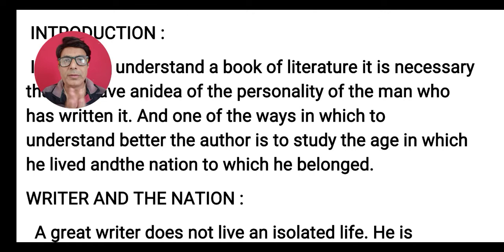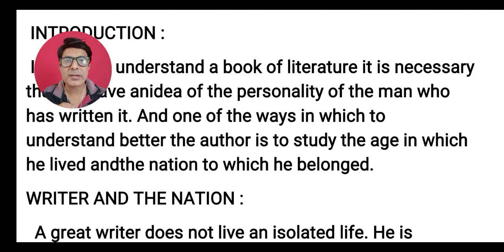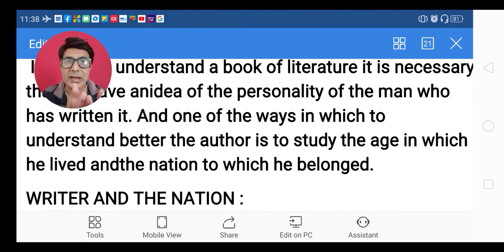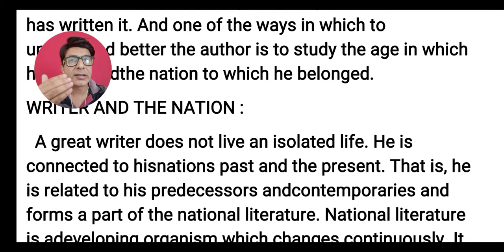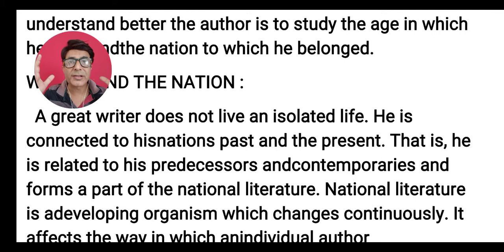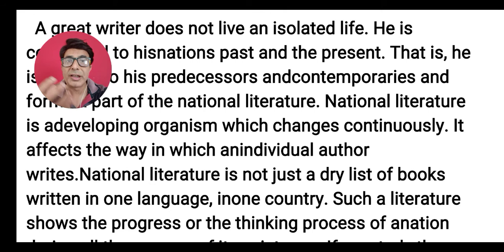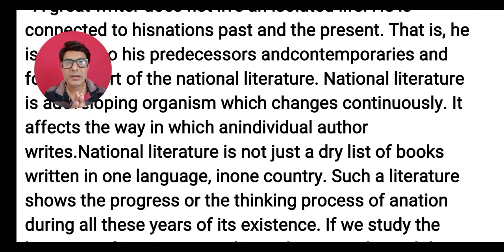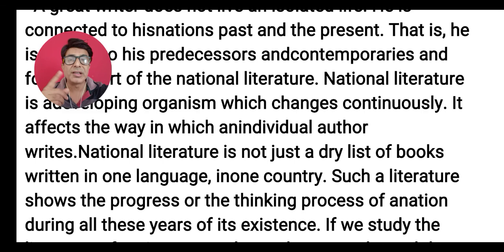National Literature I What is national Literature? I W. H. Hudson I Some Ways of Studying Literature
Also watch